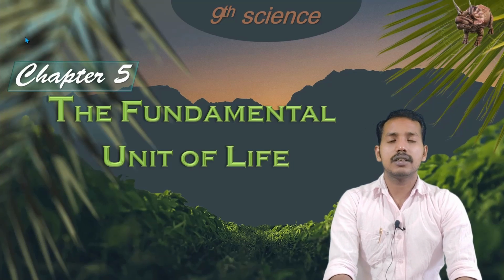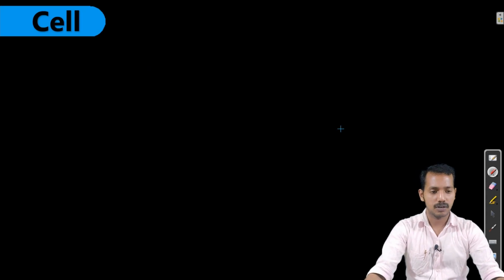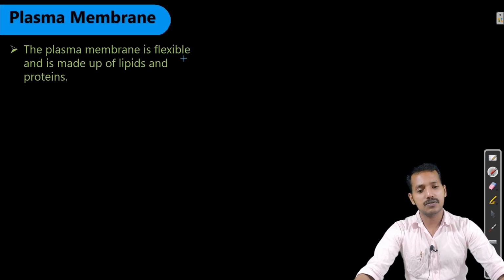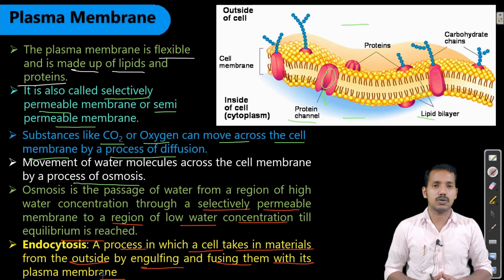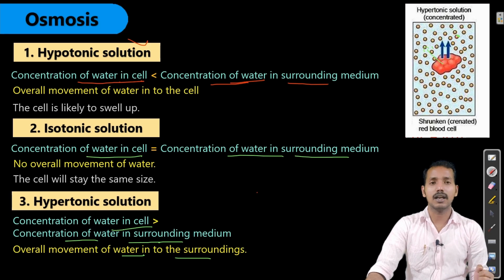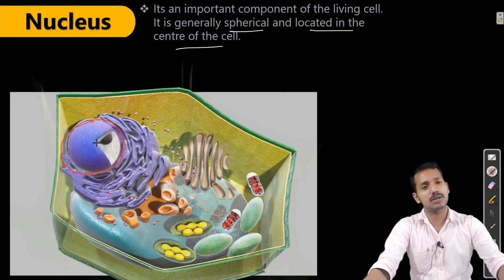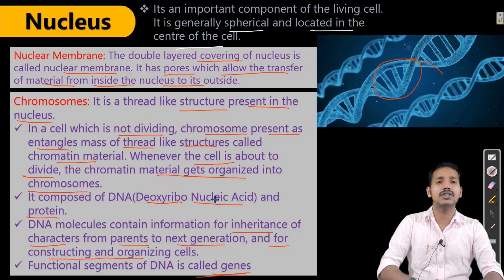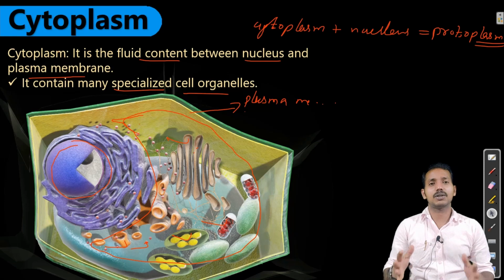Class 9 Science - Chapter 5 | The Fundamental Unit of Life | Part 1